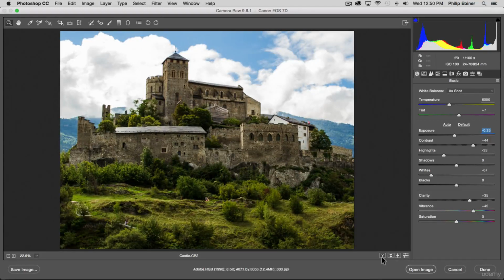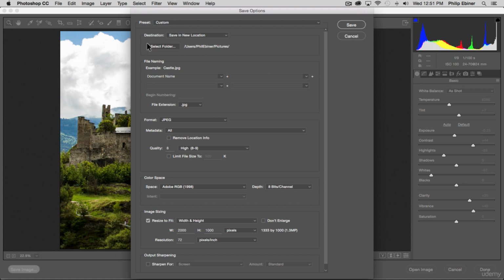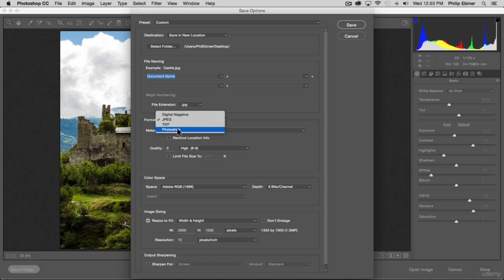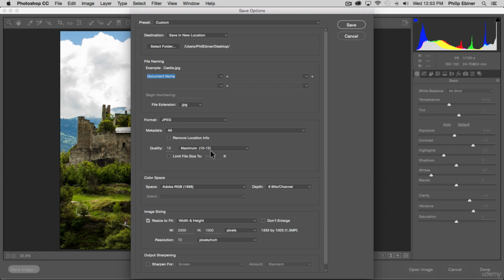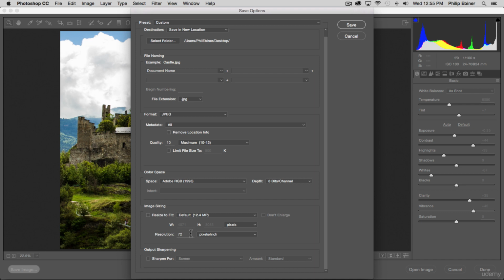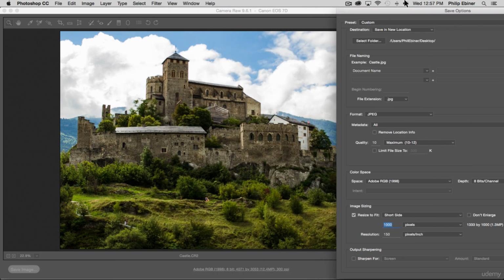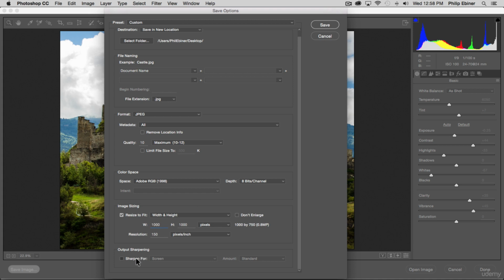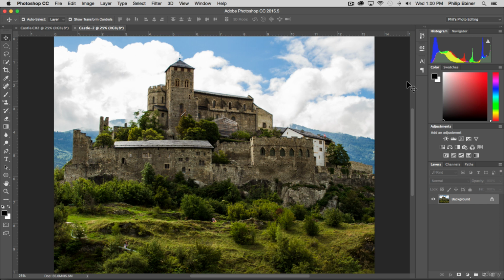018 Saving Photos from Camera RAW